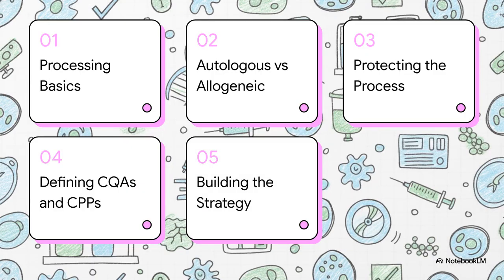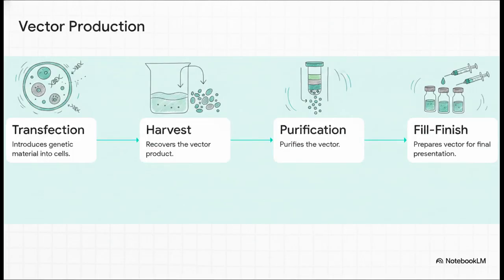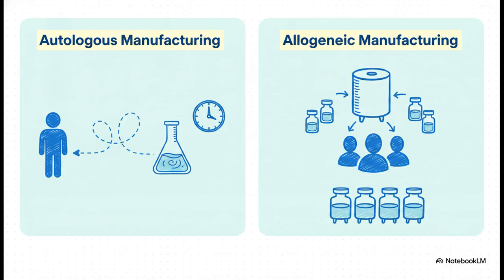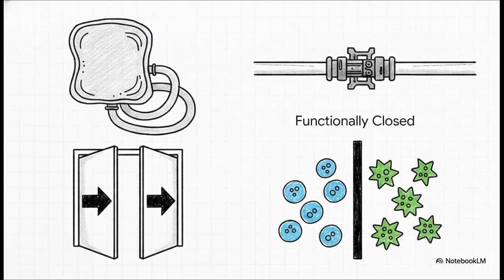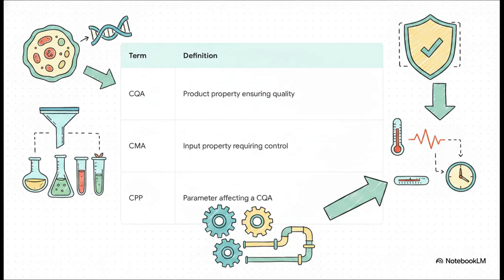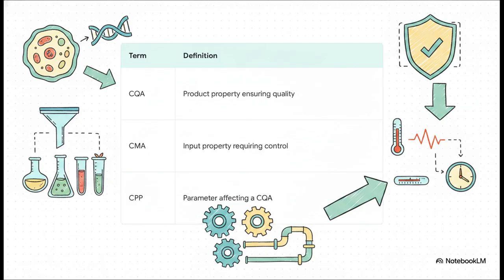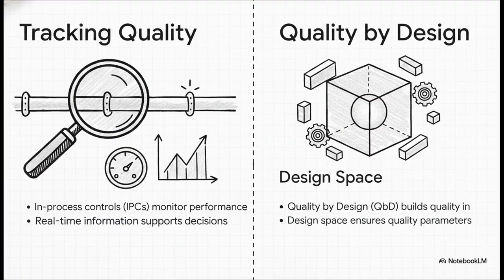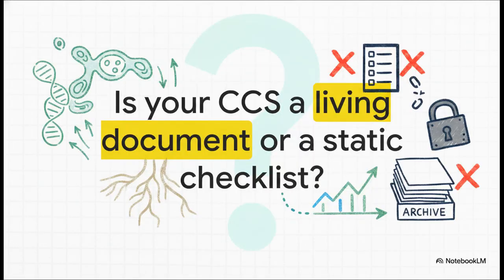Module 4 Manufacturing and Control Strategy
Understand the key principles of Cell and Gene Therapy manufacturing and control strategies, including process design, critical process parameters, quality attributes, in-process controls, and risk-based approaches to ensure consistent product quality, regulatory compliance, and GMP readiness.